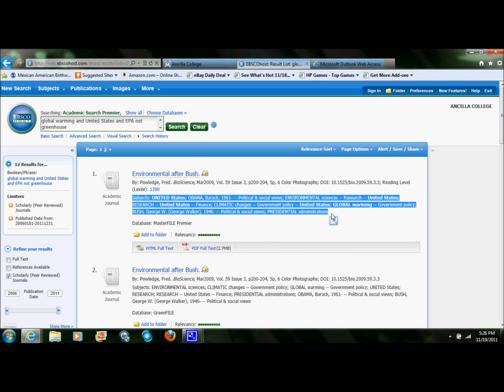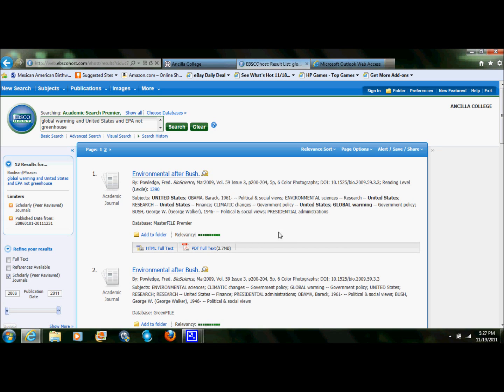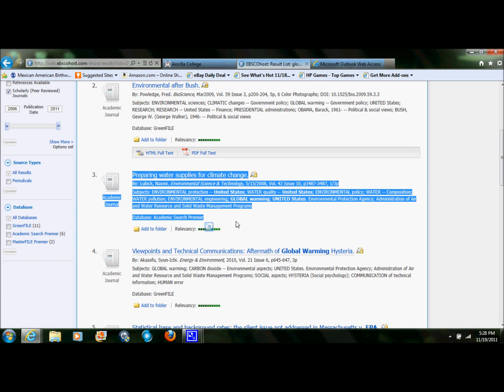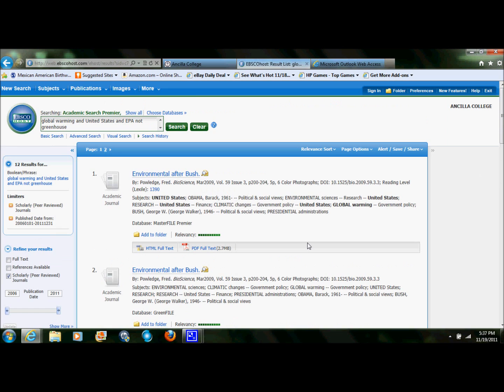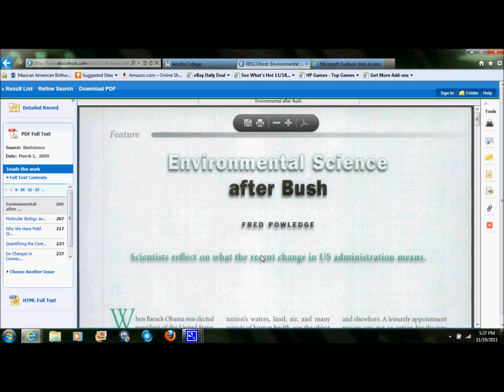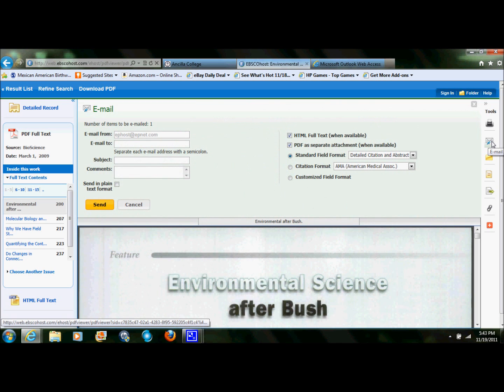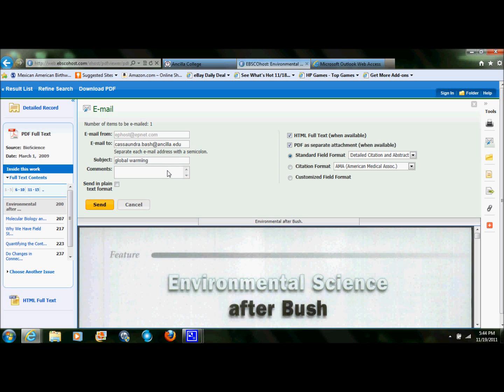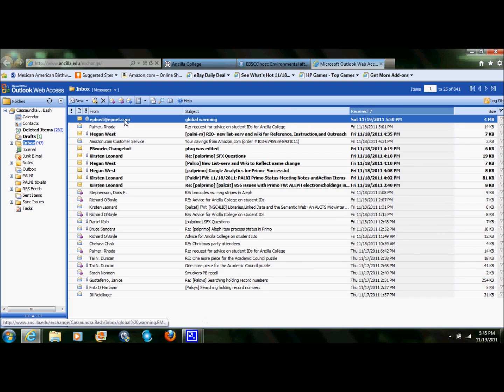Module 4 Search Tips.wmv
Module 4 looks at how to use abstracts, subject headings, and the email function to make your research easier and more efficient.